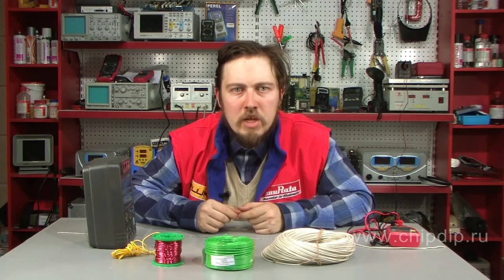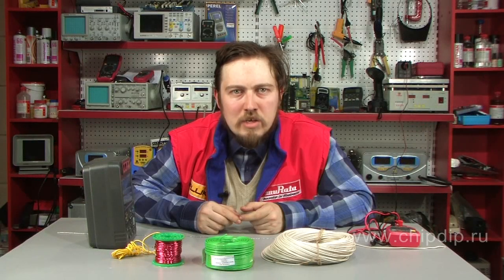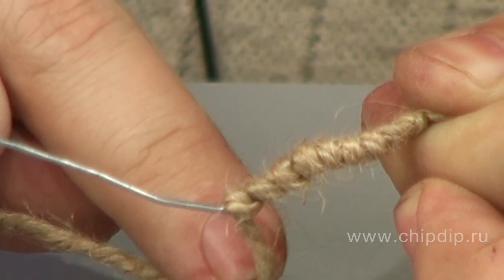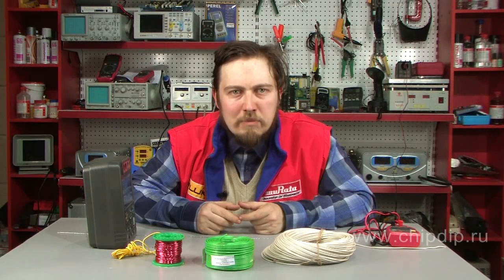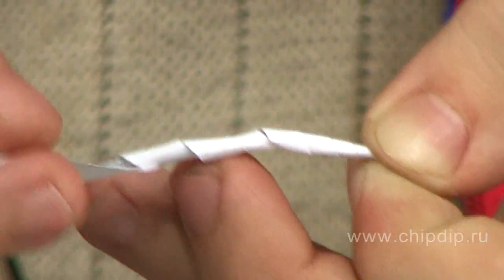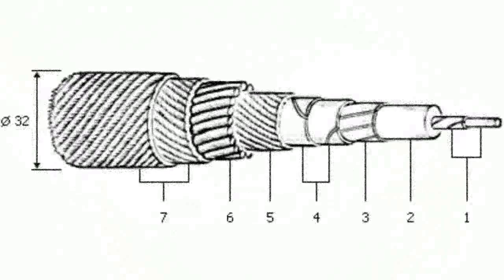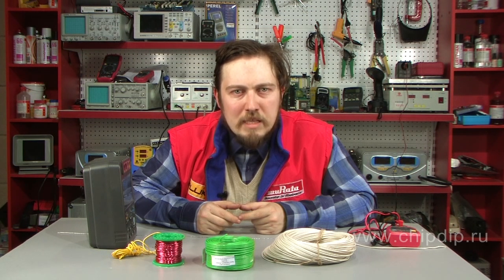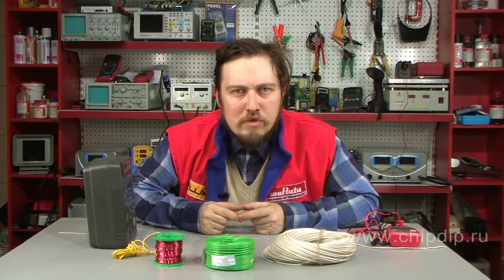History of Insulated Wire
History of Insulated WireInsulated wire is one of the most important components in electromagnetic devices. Before the insulated wire, physicists had to use various substitute conductors for their experiments. Metal chains, laces soaked in electrolyte and other things could become conductors. However, it was soon discovered that wire was the best conductor. At the same time, insulated wire was necessary for making connections. Especially when building an electromagnetic device. The first insulated wire had textile (silk or cotton) insulation. It was made of thread tightly coiled around a wire. Physicists of the 19th century had to do this tiresome and boring work. For example, the wire used in Henry's experiments was made in this way. By the 70s copper wires were insulated with cotton thread scoured in paraffin. This increased their quality. Thread was coiled around wire in two opposite directions. Later paper insulated wire was invented. It was this type of wire that Morse used to build his telegraph. Paper insulated wire was easier to manufacture but it had certain drawbacks. Compared to silk insulated wire its mechanical strength was lower. It was also thicker and increased the size of the finished device. Gutta-percha insulated wire appeared somewhere in the third quarter of the 19th century. Gutta-percha is a natural ductile material similar to rubber. This type of insulation had some important advantages. It was airproof and protected the wire from oxidation. And it was more durable. However, it was thicker than the insulation made of silk or paper. Combinations of paper, gutta-percha and thread insulation were used to increase durability. This is how the insulation using cord and paper ribbons appeared. Wire was coiled with fibrous twist thread called cord. Several waterproof ribbons made of paper soaked in rubber blood were then coiled over the cord. The next stage was the invention of the enamel insulation at the beginning of the 20th century. The enamel insulation was in fact a 3-12 coat layer of enamel lacquer. After application it was dried and polymerized. Polyvinyl acetate enamel lacquer is the most common type of enamel insulation. After the enamelled wire was invented, it became widespread. Now it is one of the affordable and necessary components of any electronic circuit.